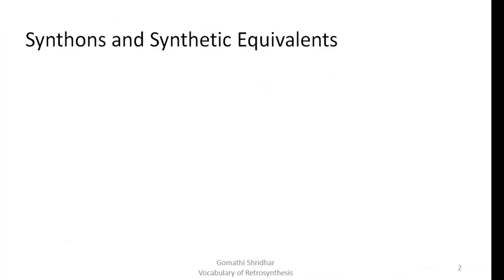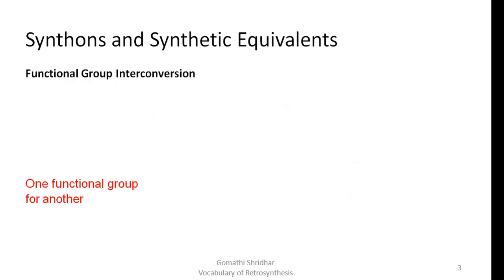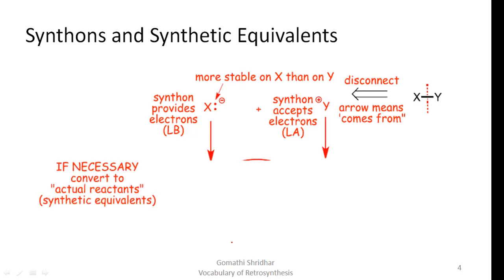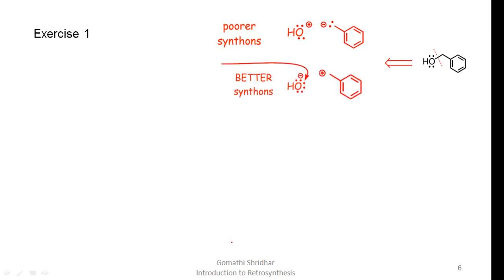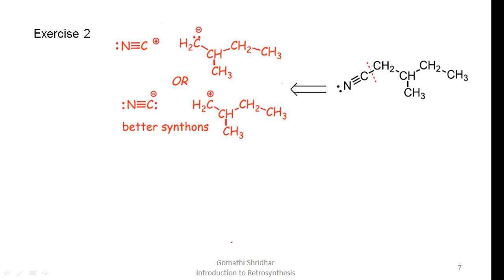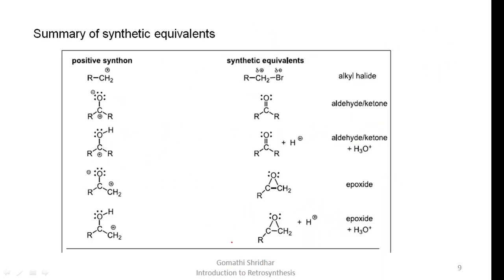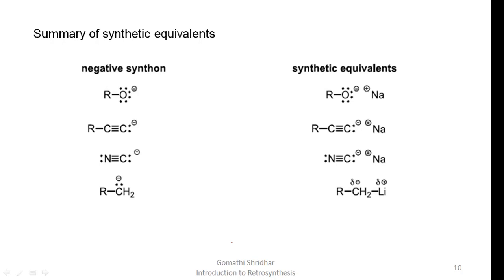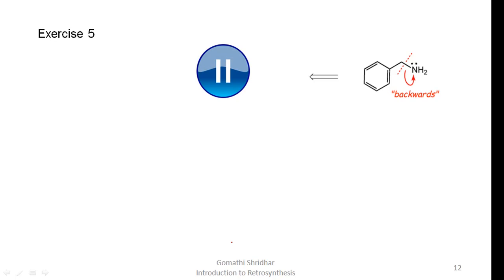Synthons and synthetic equivalents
This is a problem solving session on synthons and synthetic equivalents